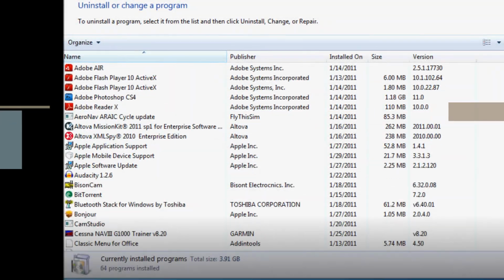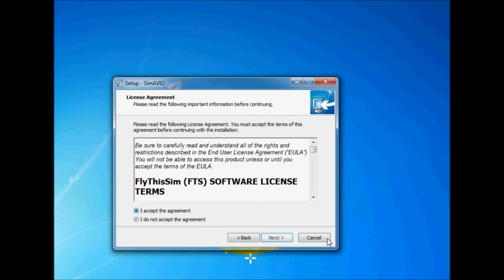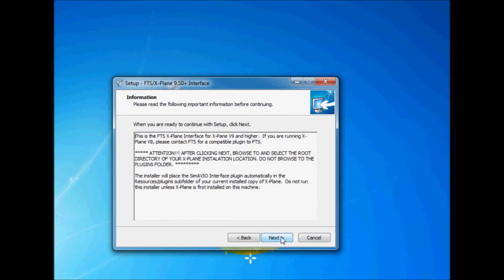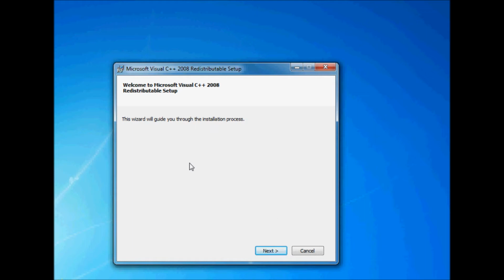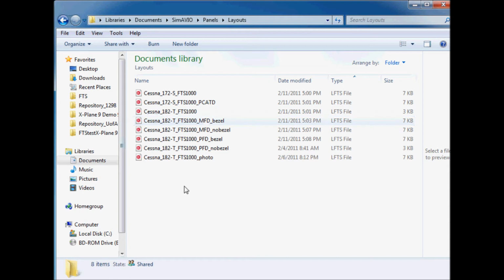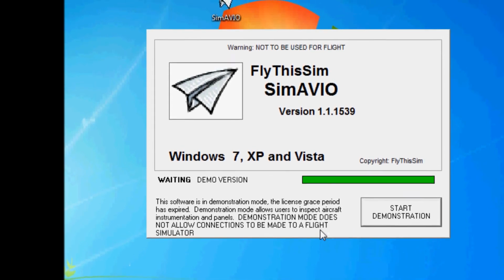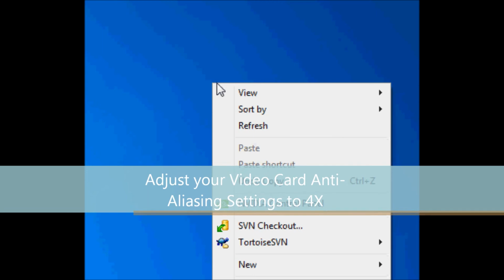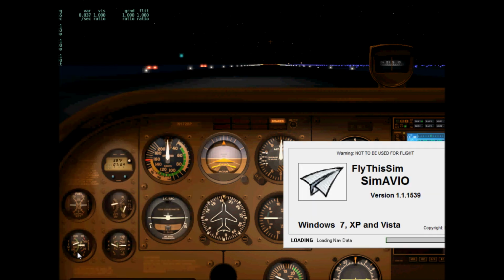Installation of SimAVIO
Video tutorial:  How to remove older versions of SimAVIO, install the latest  version, connect to X-Plane, and open an instrument panel.